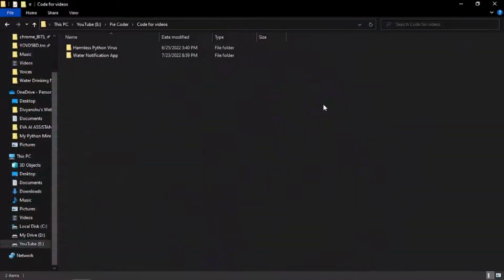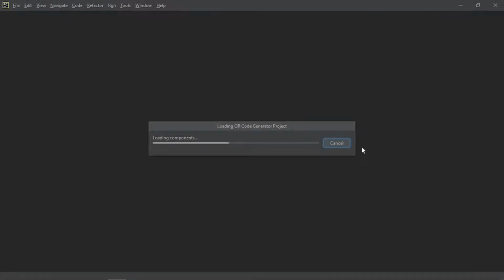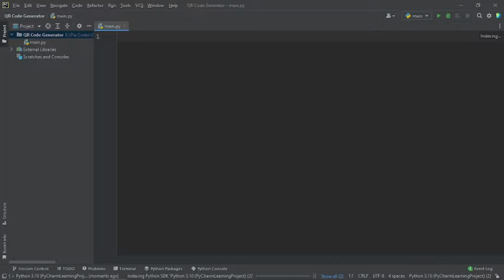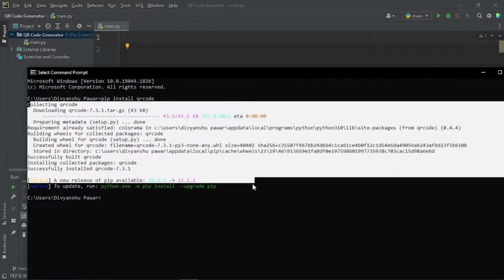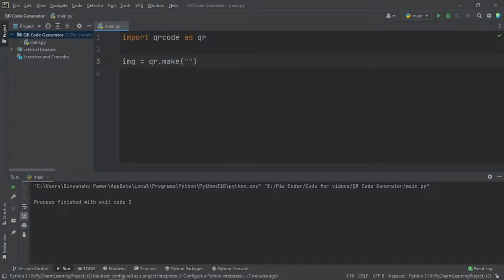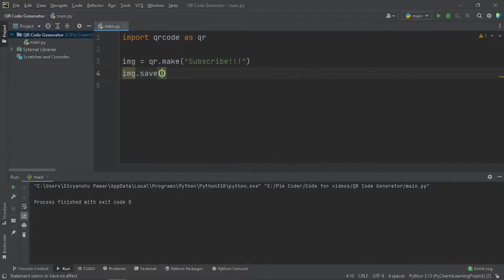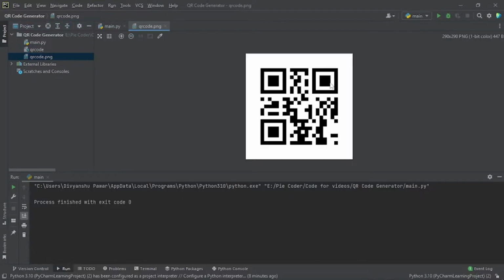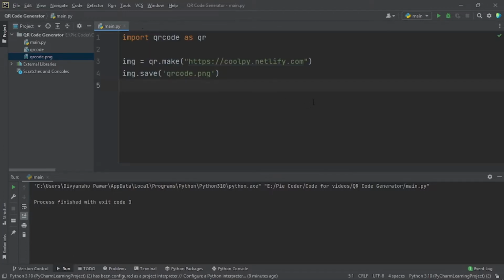I Created A QR Code Generator Using Python | Pie Coder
In this video we will create a qr code generator using python.
It will be super to fun to create it.

Time Stamps for the video:
0:00 What we'll be making!
0:11 Intro
0:34 Project setup
2:40 Creating QR code
5:10 Code on Github
5:15 Outro

Intro and Outro: Believe (Instrumental) - NEFFEX
Background: Mike Leite - Summer Vibes